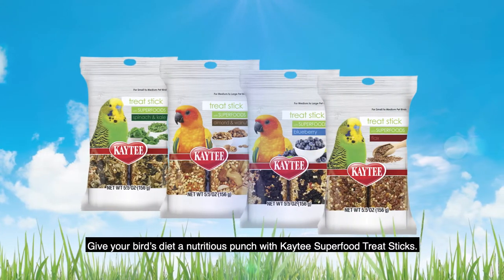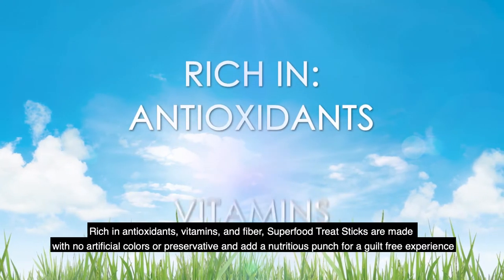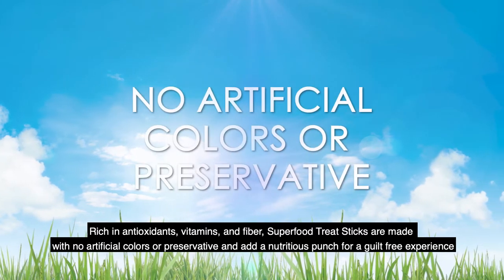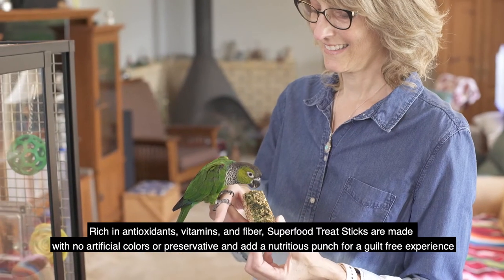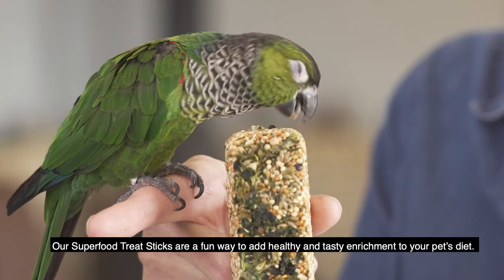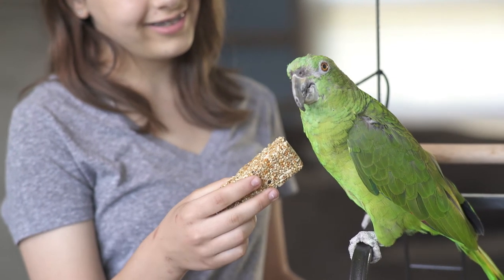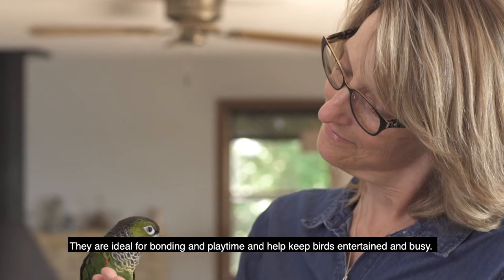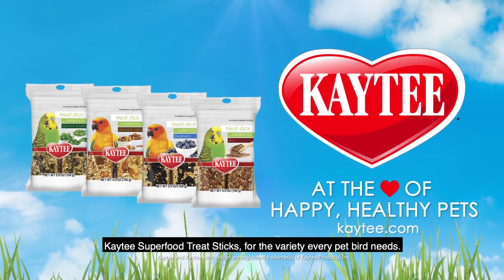Kaytee Superfood Treat Sticks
Give your bird’s diet a nutritious punch with Kaytee Superfood Treat Sticks. Learn more by watching our video!

Rich in antioxidants, vitamins and fiber, Superfood Treat Sticks are made with no artificial colors or preservative and add a nutritious punch for a guilt-free experience.

Our Superfood Treat Sticks are a fun way to add healthy and tasty enrichment to your pet’s diet. They’re ideal for bonding and playtime. They also keep your bird entertained and busy!

Try Kaytee Superfood Treat Sticks for your bird today!